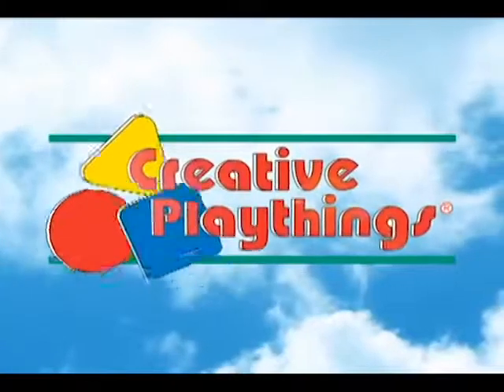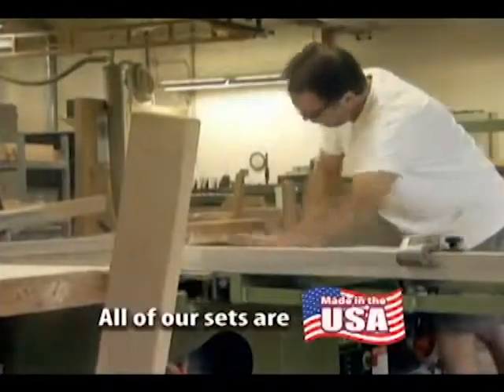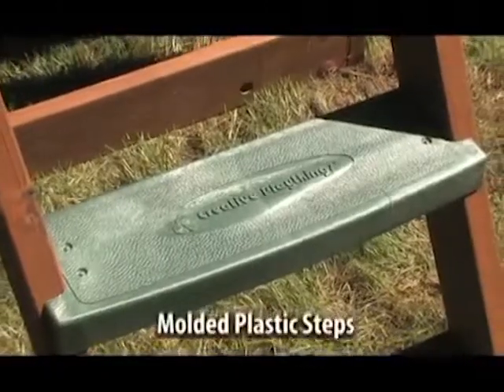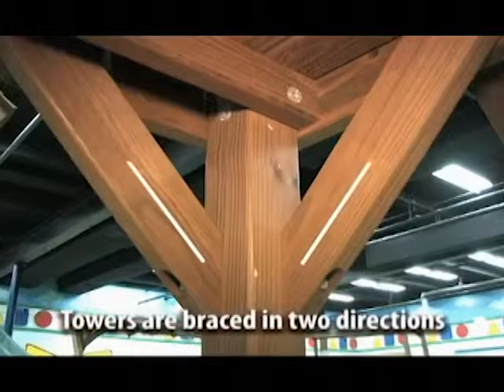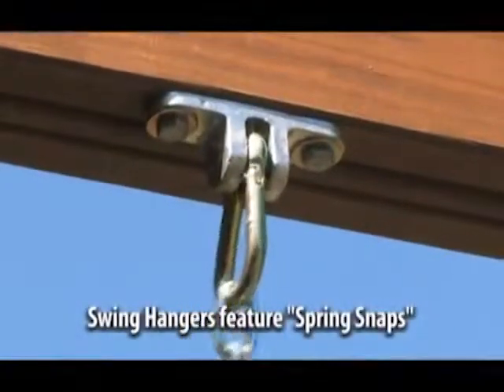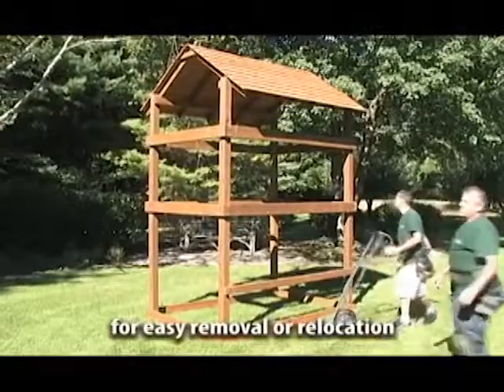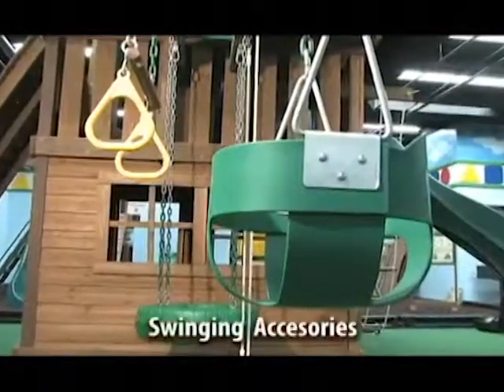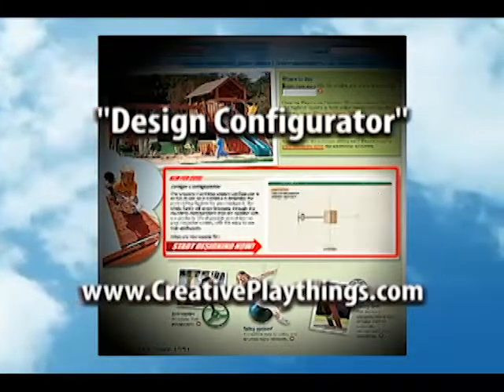Creative Playthings intro QR